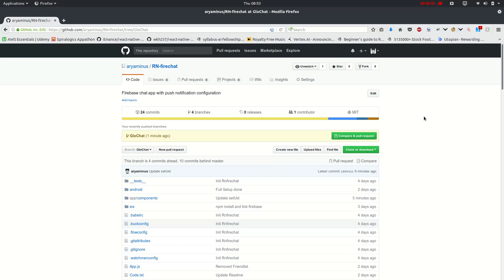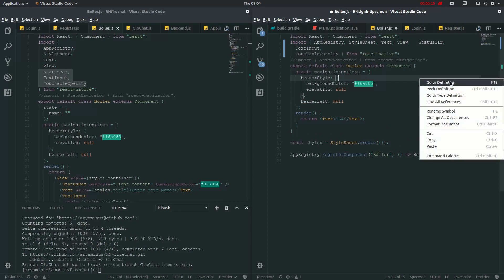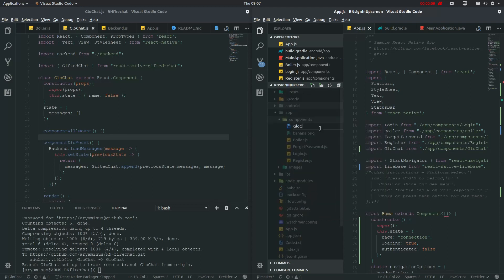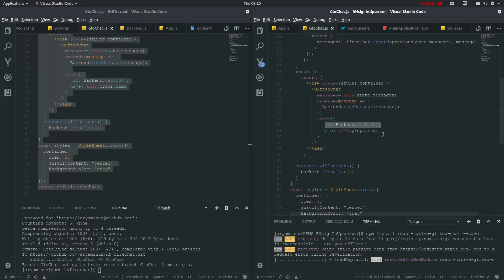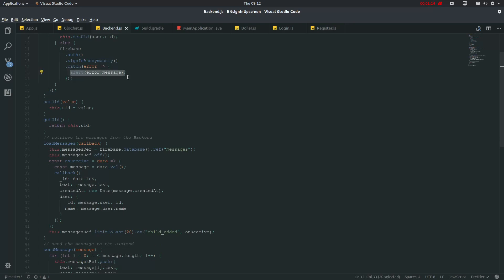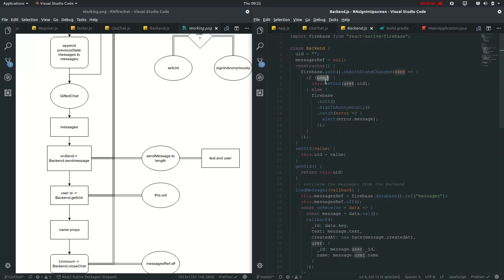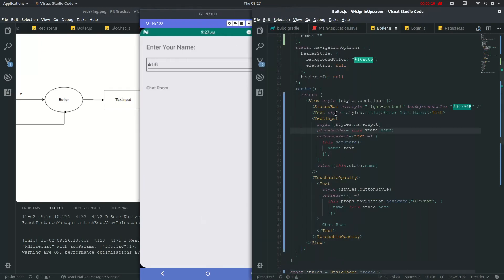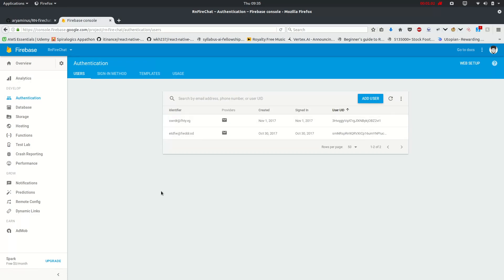How to React-Native : Building Firebase Chat/Messaging App Part II - Chat Room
Following:
1) Using S5-I Login and register template
2) Usage of invertase firebase
3) Anonynomous Chat by asking new name and creating User id to be used within the Global Chat

RnFireChat is the 5th session build for showing the implementation of Firebase as back end for building a Chat/messaging app; both Chat Room and personal i.e one to one chat along with server less function for push notification.

The Global Chat will take your Original Credentials wheres the global chat will create an anonymous user id for messaging

It uses the Login and Register Screen of Previous Session S3 Build.

In this video we learn to Input Field to enter username for the user  to be anonymous to the system and then navigate to Chat Screen where we have setup Back end to make database as 'messages' with loading of previous messages from server.